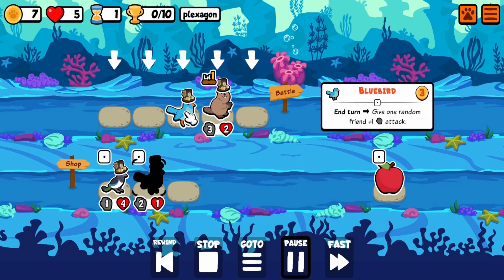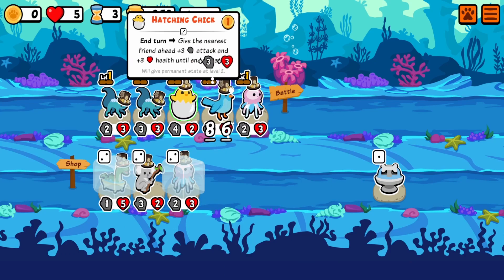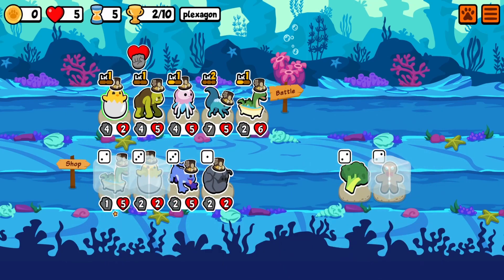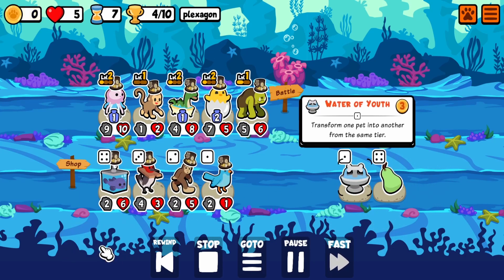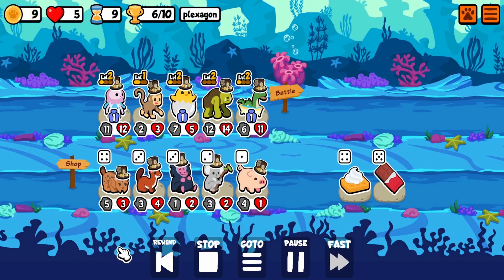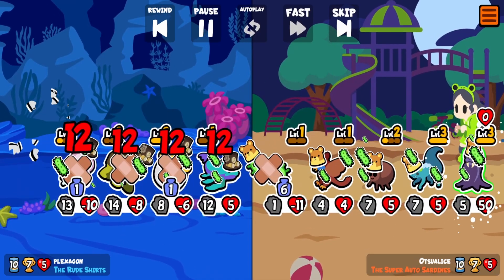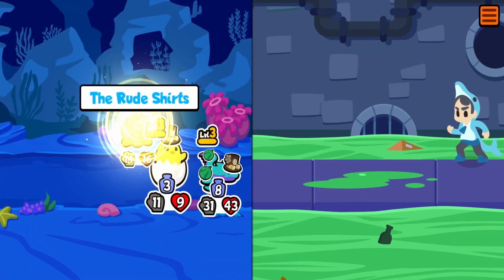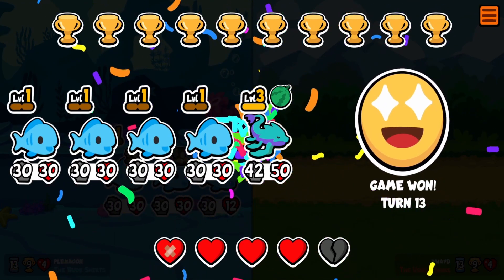Rouse up Leviathan! (Super Auto Pets)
The bible seems to indicate that rousing up Leviathan is a bad idea, but on the other hand, I got a win in Super Auto Pets, so this is clearly a worthwhile strategy. Definitely an interesting pet, but at least it isn't broken like some other Unicorn pack pets.